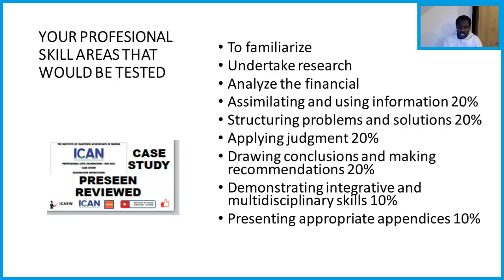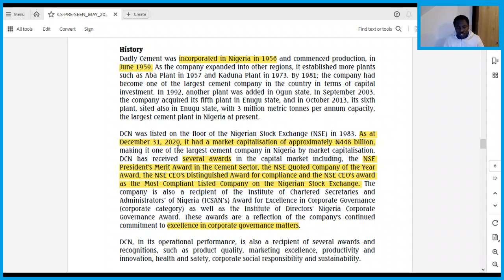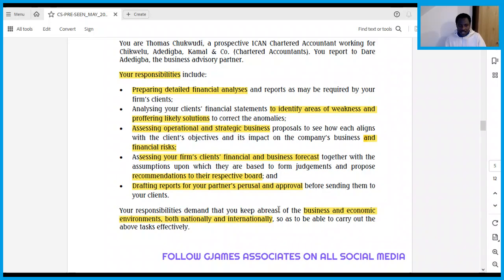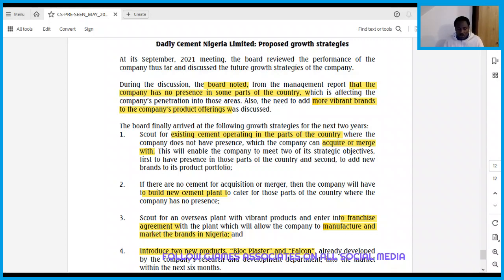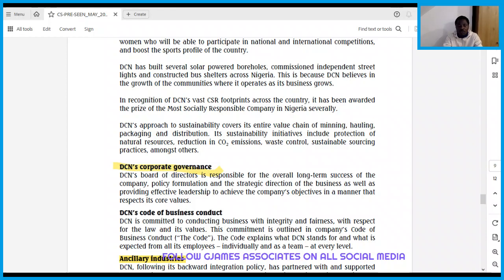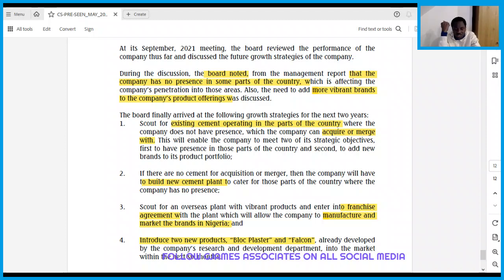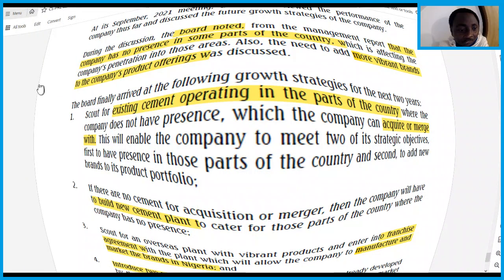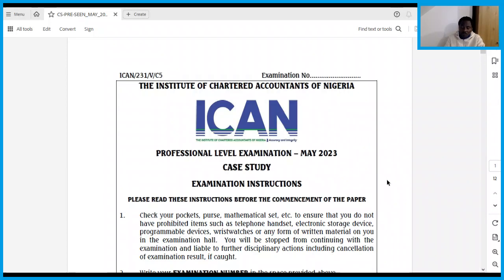ICAN CASE STUDY PRESEEN PREPARATION GUIDE ON HOW TO PASS CASE STUDY QUESTIONS & ANSWERS FORMAT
ICAN CASE STUDY ON HOW TO PASS ICAN CASE STUDY METHODS OF ANSWERING ICAN CASE STUDY QUESTIONS AND GUIDE TO ICAN CASE STUDY PRESEEN IN READINESS FOR ICAN CASE STUDY EXAMS | CASE STATUS | CASE STUDY FORMAT |  CASE STUDY CHECK ONLINE | CASE STUDY PREPARATION & PRESENTATION  EXAMPLE | CASE STUDY RESEARCH METHODS | CASE STUDY PRESEEN, GUIDE AND LIKELY QUESTIONS AND THE LIKE BASED ON THE PRESEEN CASE STUDY THAT IS OUT AND THE PURPOSE OF THIS VIDEO IS TO SERVE AS A GUIDE FOR EVERYONE THAT IS ABOUT TO WRITE CASE STUDY WE ALL KNOW IT IS A SUBJECT THAT IS PECULIAR ESPECIALLY AS SOME OF US ASSUME IT TO BE BUT FOR SOME OF US IT IS OF COURSE THE EASIEST OF THEM ALL I'VE NEVER FAILED CASE STUDY AND I'M USING THIS OPPORTUNITY TO TO AS MUCH AS POSSIBLE ASSISTS SO MANY TO EXPERIENCE THE SAME THE JOY OF NOT WRITING CASE STUDY TWICE HAVING SAID THAT, THIS IS WHAT IS EXPECTED OF YOU IN THIS VIDEO WE ARE GOING TO QUICKLY LOOK AT THE QUESTION I WILL JUST SNAPSHOT I ENCOURAGE EVERYONE TO TRY TO HAVE THE CASE STUDY PRESEEN THAT IS OUT ALREADY TO TO AUGMENT THIS ONE BECAUSE WE CAN'T TAKE MUCH OF OUR TIME READING THE QUESTIONS THOUGH I WILL TRY SO THAT AT LEAST SOME OF US WILL HAVE IDEA OF THE QUESTIONS THAT MAY THE INSTRUCTIONS THE SCENARIO CREATED THEN THE SEEMINGLY QUESTION THAT I MAY BE PROPOSING THAT MAY THE LIKELY AREA AS A GUIDE AND EQUALLY WHAT WE NEED TO READ MORE